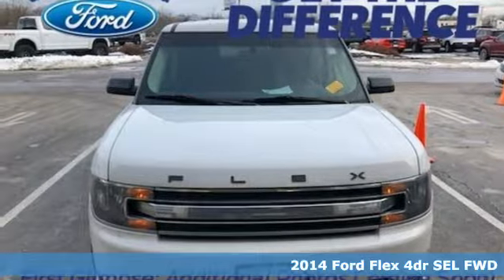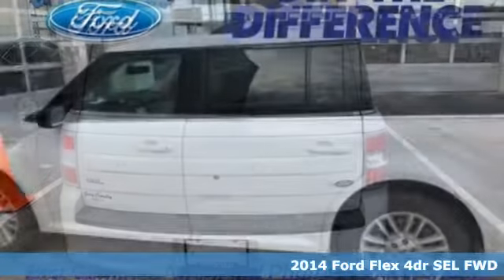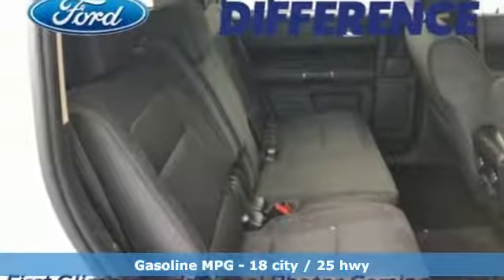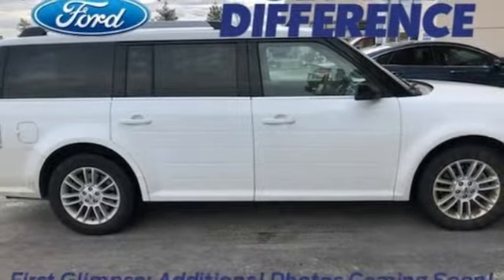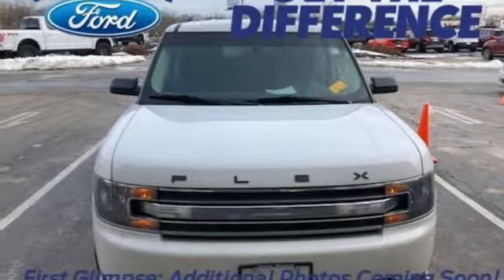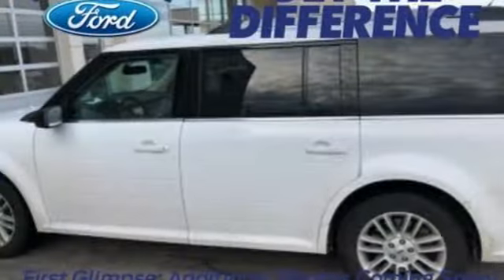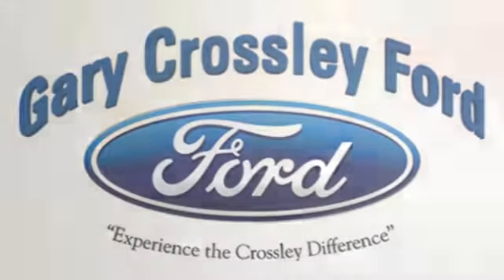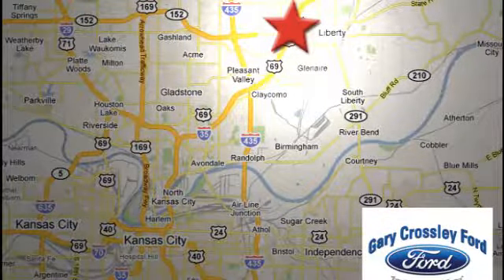Used 2014 Ford Flex Kansas City MO Liberty, MO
Year: 2014
Make: Ford
Model: Flex
Trim: SEL
Engine: 3.5L V6
Transmission: Automatic 6-Speed
Color: Oxford White
Stock #: 190368A
VIN: 2FMGK5C80EBD42279
CARFAX One-Owner. Clean CARFAX. Oxford White 2014 Ford Flex SEL FWD 6-Speed Automatic with Select-Shift 3.5L V6 Ti-VCT // Clean CarFax \\ // Local Trade In \\ // One Owner \\ // Rear Back Up Camera \\.brbrYear End Clearance! Recent Arrival!brbrAwards:br * 2014 KBB.com 12 Best Family Cars * 2014 KBB.com Brand Image AwardsbrWhat separates a Gary Crossley Pre-Owned vehicle from the rest in our market is QUALITY! We spend more time and money then the competitors to assure customer satisfaction and customer retention! We do every bit of Mechanical reconditioning in house with Union Master Ford Certified Technicians and that will never change! ONCE YOU FIND THE CAR TRUCK VAN OR SUV YOU ARE LOOKING FOR DO NOT Wait to CALL We turn over just about our entire inventory 1 and a half times a month Call the Internet Team ! Thank you for taking time to look at a QUALITY Gary Crossley Ford Pre-Owned Vehicle!brbrReviews:brbr * If what you'd really like is a modern interpretation of the classic American station wagon theme the 2014 Ford Flex could be the one. It offers seating for six or seven a range of trim levels and prices available all-wheel drive and a turbocharged V6 EcoBoost engine. Source: KBB.combr * Spacious and versatile cabin with genuine three-row space; refined ride; high-tech features; excellent visibility; strong turbocharged engine option. Source: Edmundsbr * Ford Flex is the modern way to move. With bold lettering on the hood futuristic front grille and a sleek shape it is the space for busy families on the go. It comes in 3 trims: the Base SE the mid range SEL and the top-tier Limited. Exciting to look at Flex is equally exciting to drive. Standard on the SE and SEL is the 3.5L V6 with 287 HP and 25 MPG HWY and the Limited gives you choice of that or the optional 3.5L EcoBoost V6 with 365 HP and 23 MPG HWY. Both engines come with a 6-speed SelectShift Automatic transmission. The Flex is full of great tech

HOURS